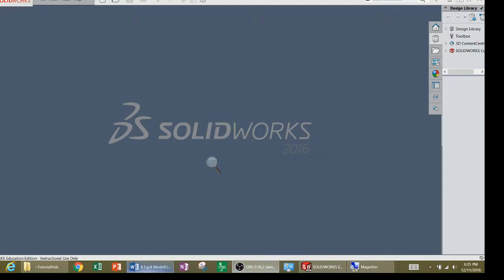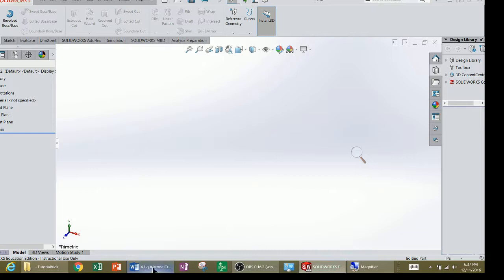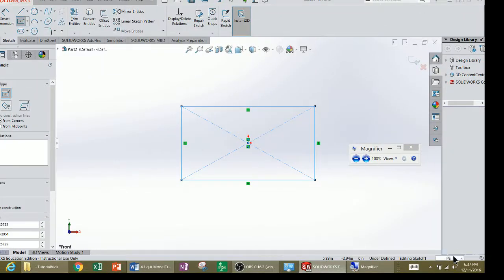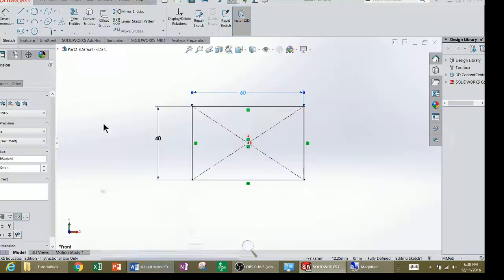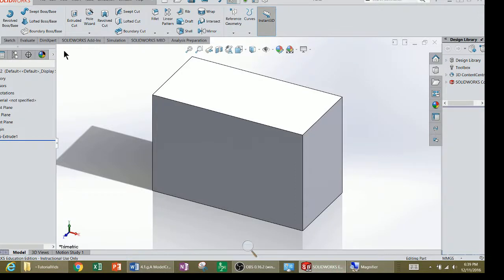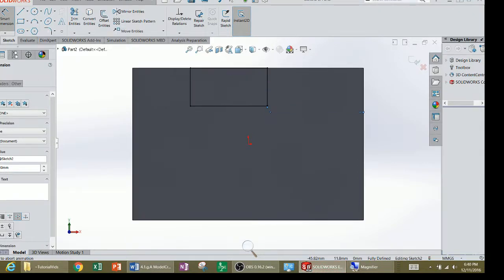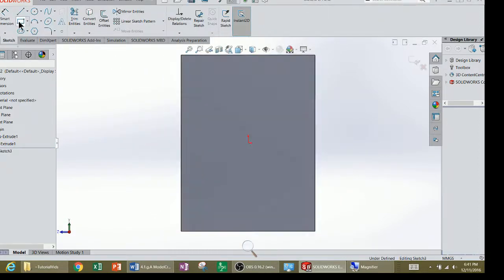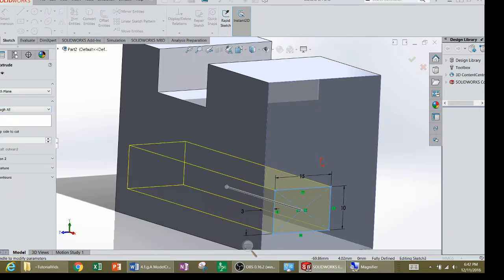4 1G Question 2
PLTW Module 4.1G modeling skills in Solidworks